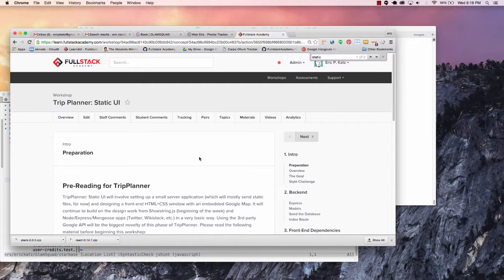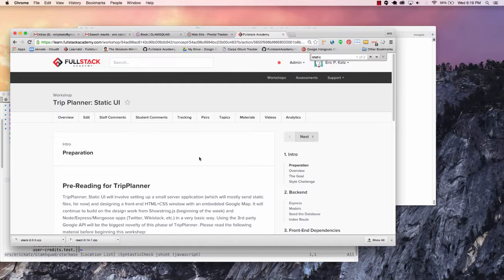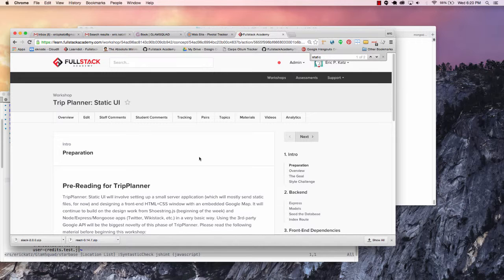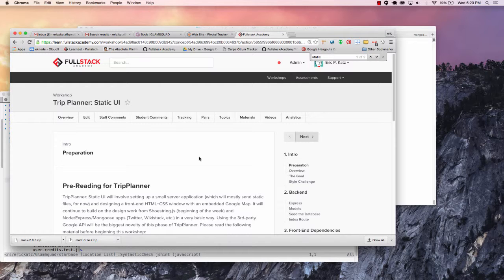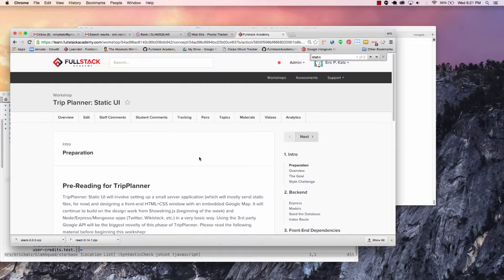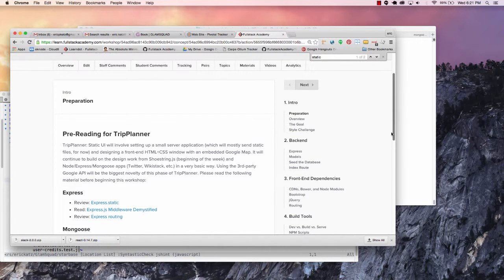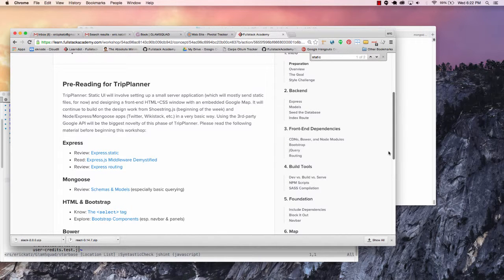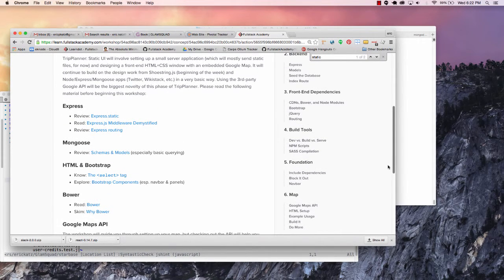TripPlanner - Lecture Video 1